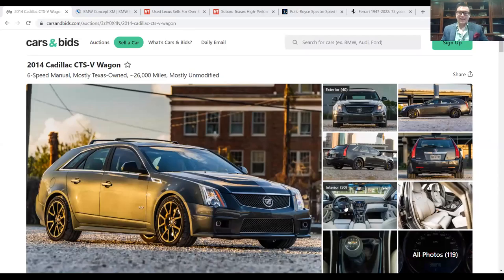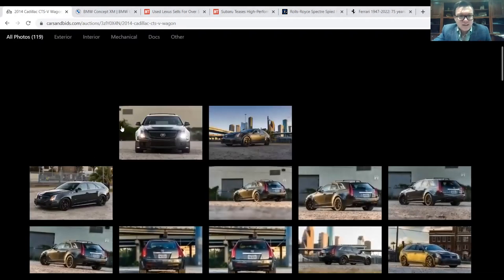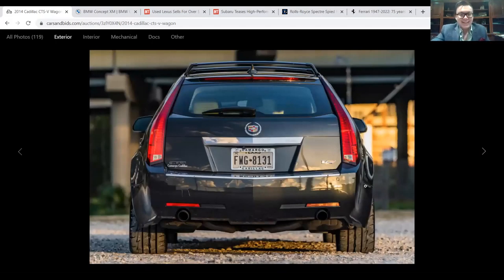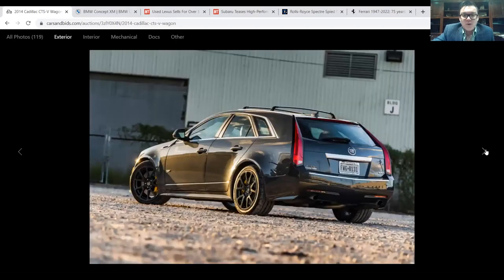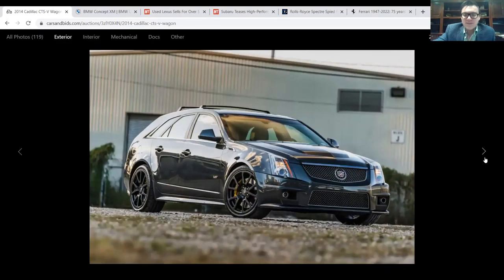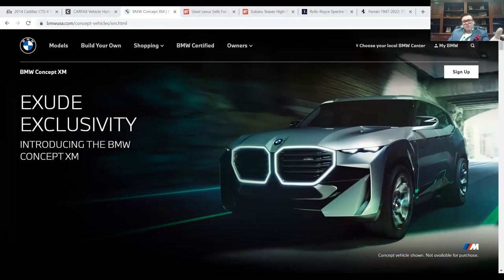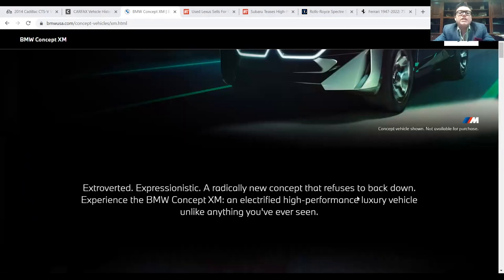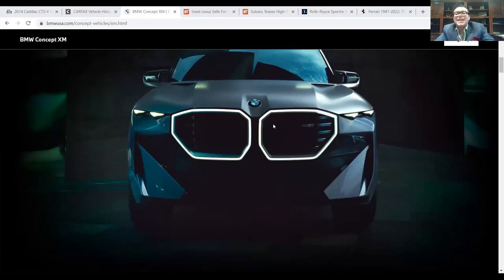S02E01: The Ultimate Ugly Machine, Local V-Wagon, Million Dollar Lexus and the Ferrari Jigsaw Puzzle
Hello and welcome to Season 2 of the Autos & Airwaves Podcast! In today's episode, Alex celebrates the new year with an over-engineered noise maker that was probably designed by a German. Next, he finds one of his dream cars on Cars & Bids - a 2014 Cadillac CTS-V Wagon 6-speed, but one with a questionable history, as it was in two accidents. However, Alex discovers that it was sold at a Cadillac dealer that is literally ONE MILE down the road from his old high school. Moving on, we discuss the new BMW XM Concept in detail, now that it has been fully revealed. Well, the XM is ugly, stupid, unnecessary, the interior looks like a cheap nightclub and in all, it is a total disgrace to the heritage of BMW's M Division. From there we talk about a Lexus LFA Nürburgring Edition that recently sold for a whopping $1.1 million, an upcoming Subaru STI EV concept car and the first spy photos of the new Rolls-Royce Spectre. Finally, Alex talks about Ferrari's 75th anniversary, where they forged pieces for a jigsaw puzzle at the factory in Maranello and had every employee help put together the puzzle, which turned out not just to be a puzzle, but a massive prancing horse statue.